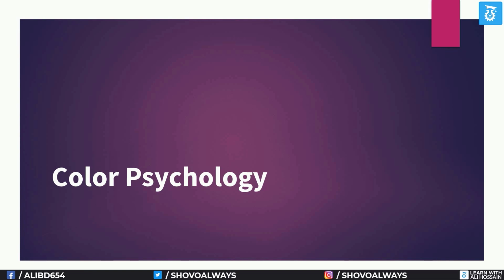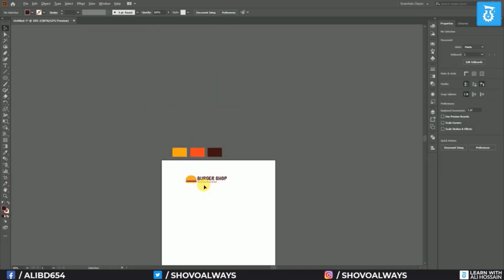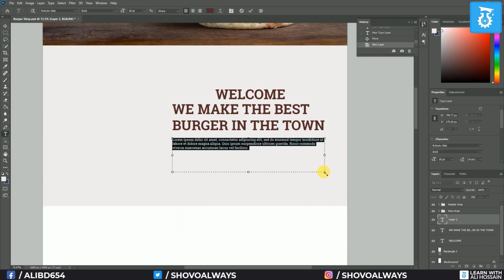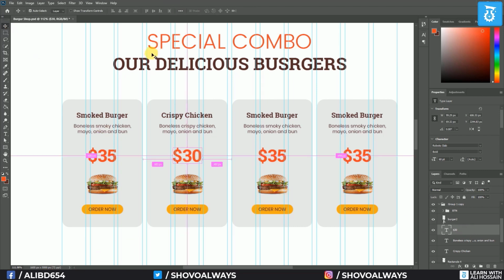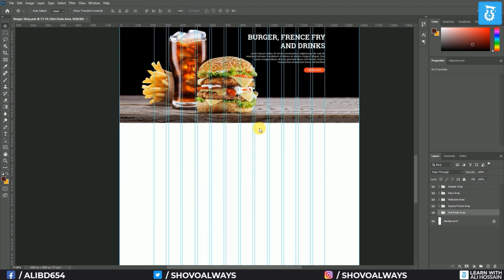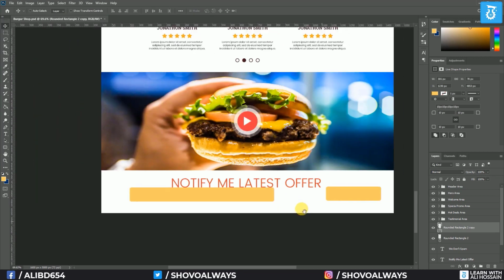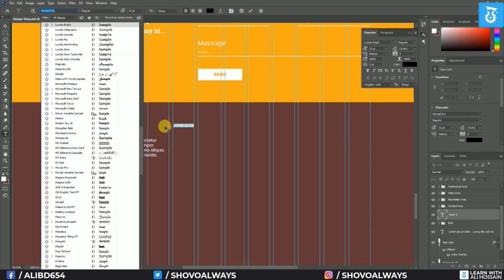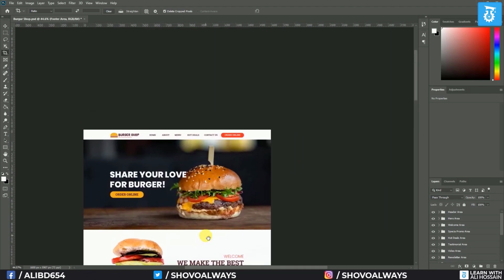Design Complete Website in Photoshop In One Video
If you want to learn how to design a Website as a beginner, this video is for you. In this video, I will teach you how to design a burger shop website from scratch using Adobe Photoshop. You will know the color and font psychology.

✔✔ See my work on Behance.

Check timestamp 👇
00:00 - Introduction
02:00 - Color Psychology
08:17 - Font Psychology
13:10 - Design a logo
21:45 - Hero Area Design
36:08 - Welcome Area Design
45:04 - Special Area Design
01:00:00 - Promo Area Design
01:10:38 - Testimonial Area Design
01:21:35 - Video Area Design
01:27:50 - Newsletter Area Design
01:32:04 - Contact Area
01:42:06 - Footer Area
01:53:33 - Brush-up total design